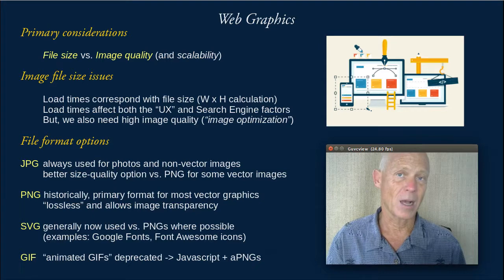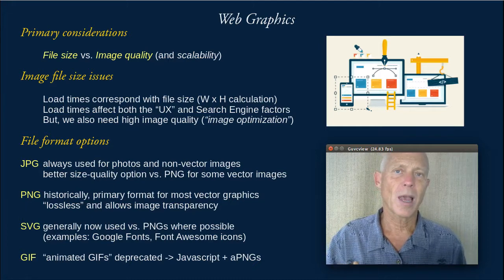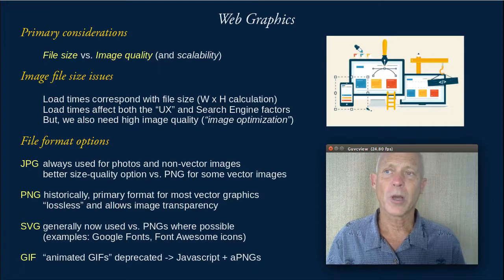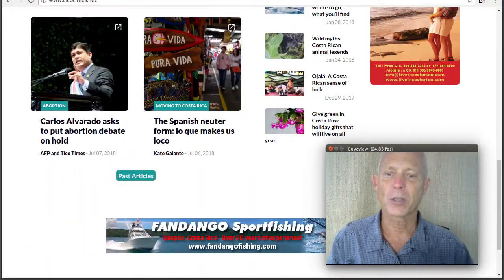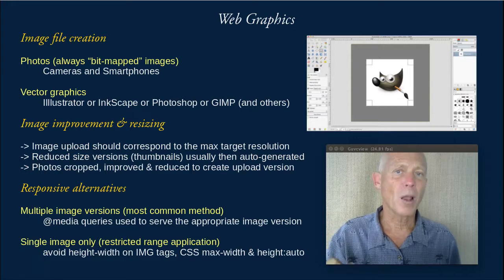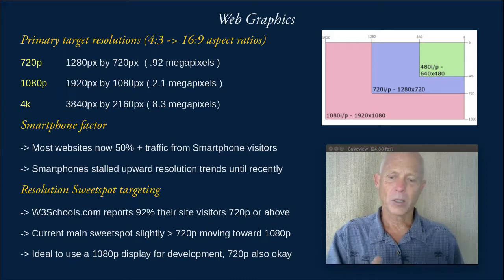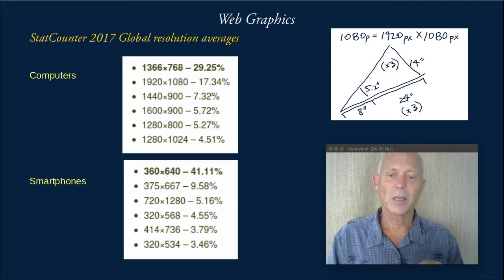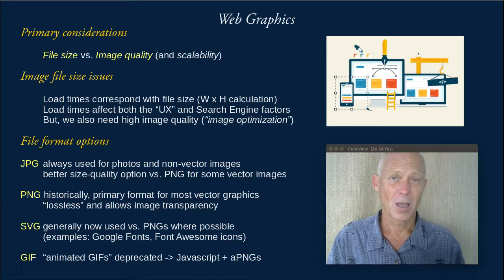Web Graphics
Images on websites are SO important! My goal in planning and creating this video was to hit the high points and address the most important and useful tips re: web graphics, current as of 2018.

Generic "image optimization" points are covered as well as the main criteria for deciding between PNG and JPG or SVG formats, when such options make sense. Also addressed are the primary target device resolutions for both portable-desktop and smartphone visitors as of 2018, along with the predicted evolution of "responsive" and resolution trends in coming years. Also mentioned is the benefit of capturing photos in high resolution yet batch reducing, etc.